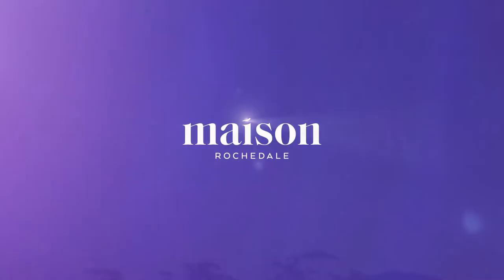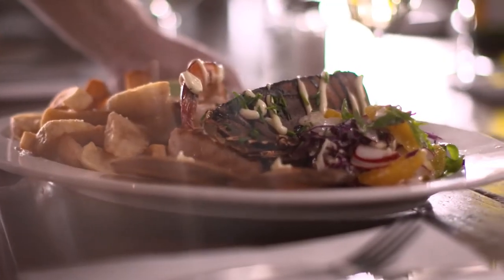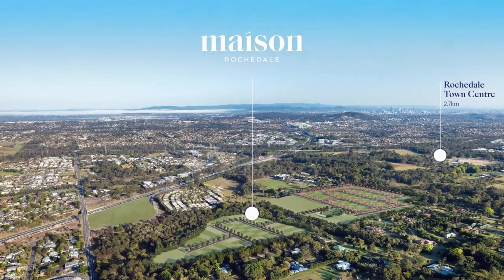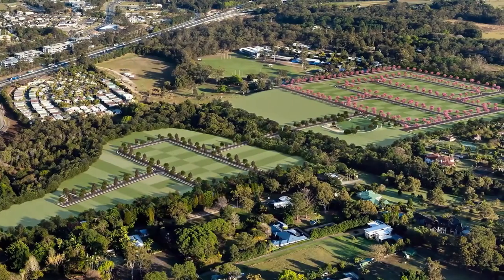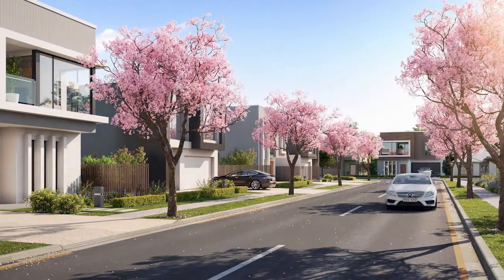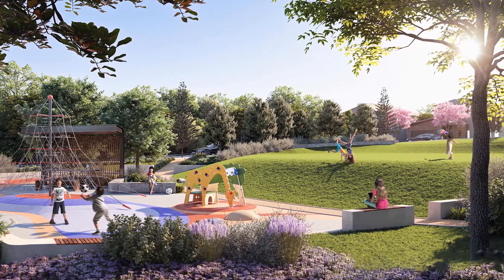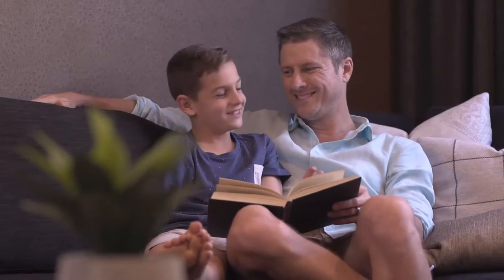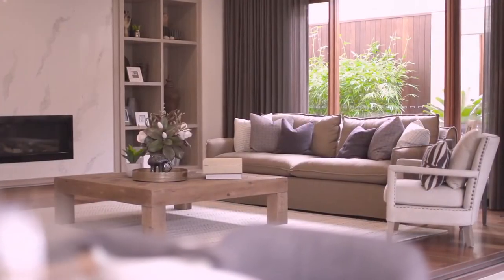★ MAISON LAND ESTATE 309 Priestdale Road, Rochedale, Qld 4123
★ MAISON LAND ESTATE 309 Priestdale Road, Rochedale, Qld 4123 - NOW SELLING!  Hurry while stocks last!

Please like us . . . if you like us.  Just click the thumbs up below if you like what you see. ★

Real Estate professionals Project Marketing Australia are proud to specialise in the sale and marketing of high quality new and off-the-plan medium to high-density residential apartment units, townhouse, and house and land new community developments, in geographically diverse areas around Australia with a strong focus on Brisbane and South East Queensland, Australia's fastest growing region.

P.S.  We make every effort to use audio that is not copy written.